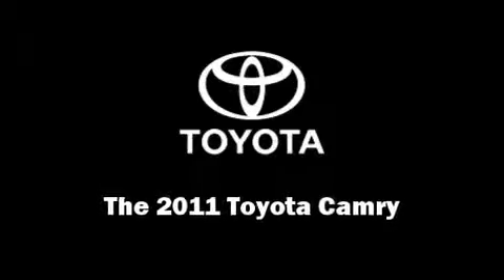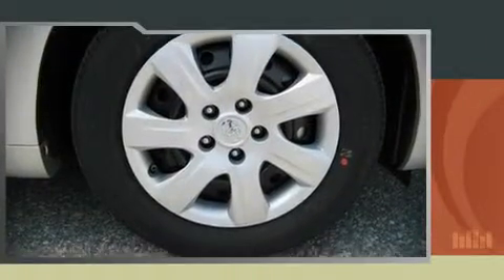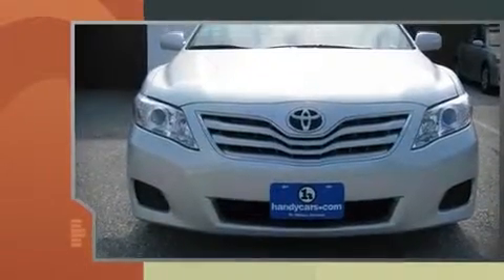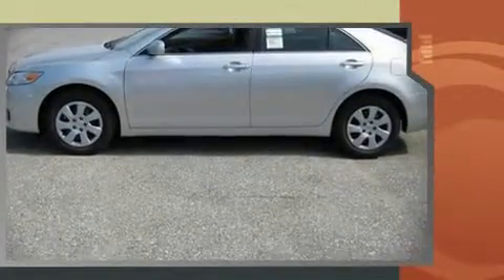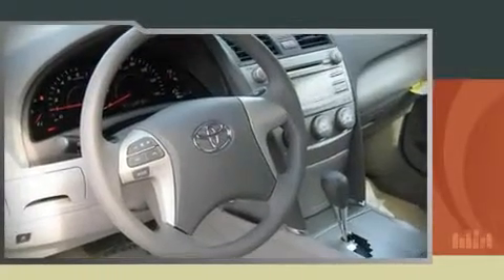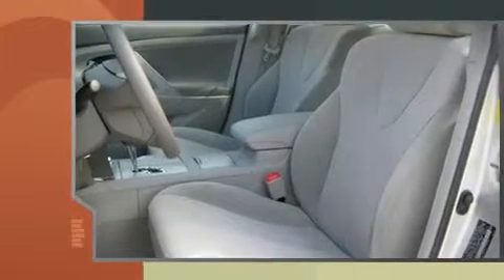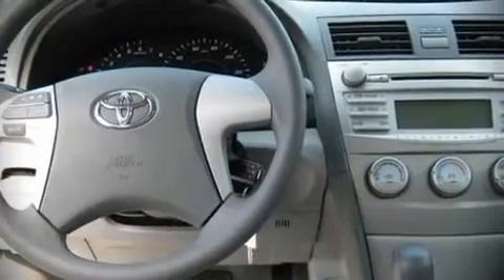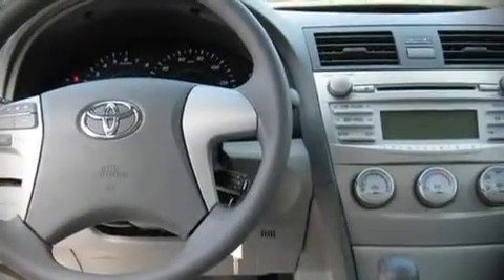2011 Toyota Camry Sedan in St. Albans, VT 05478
Handy Toyota
39 South Main Street

The 2011 Toyota Camry. This 4 door, 5 passenger sedan stands out among competitors in its class! It features an automatic transmission, front-wheel drive, and a 2.5 liter 4 cylinder engine. Toyota also prioritized safety and security by including: Dual front impact airbags, Front SIDE impact airbags, HEAD curtain airbags, KNEE airbags, Traction control, ignition disabling, and 4 wheel disc brakes with ABS. Electronic stability control ensures solid grip atop the road surface, no matter how challenging the driving conditions. Come down today and see this vehicle for yourself.